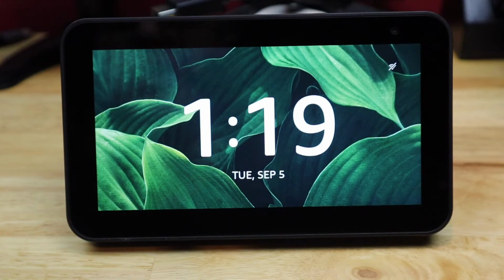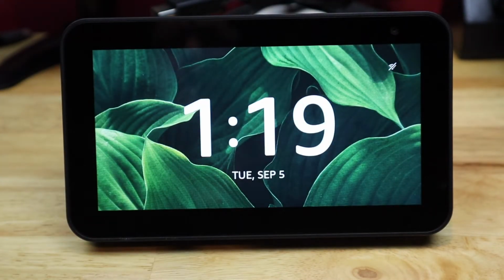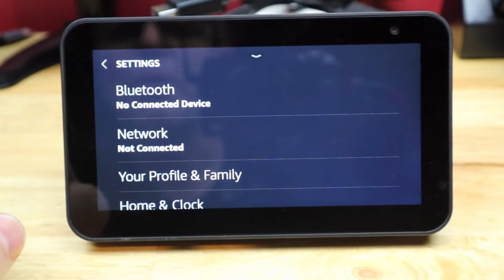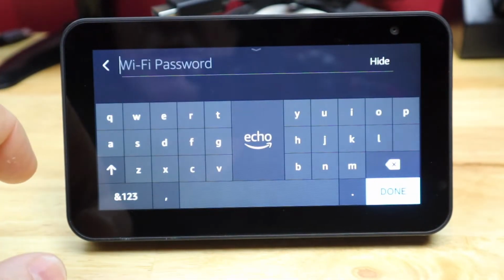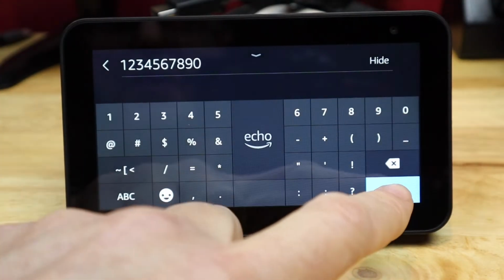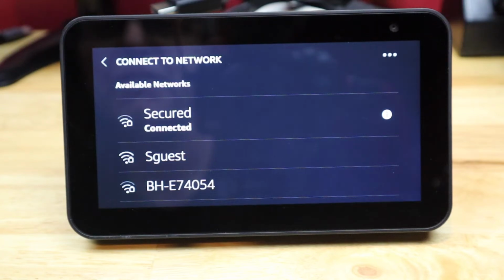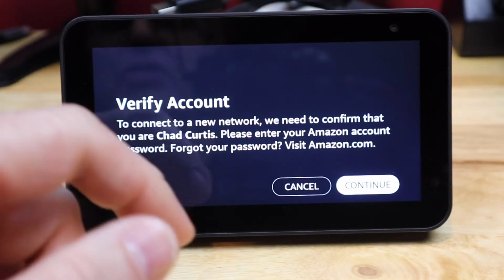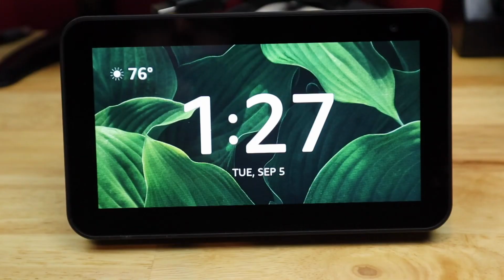Change WIFI On Amazon Echo Show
This video will show you how to change the WIFI network on an Amazon Echo Show.  We are using the echo show 5 for the video but this should work for all of the shows.